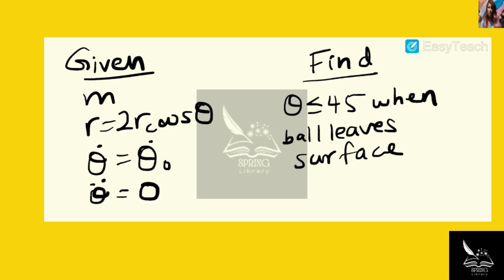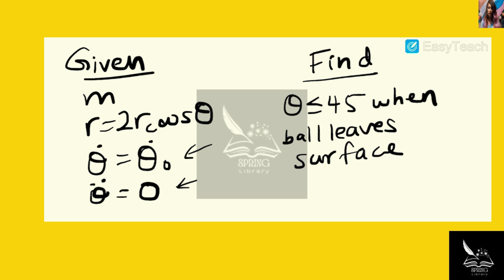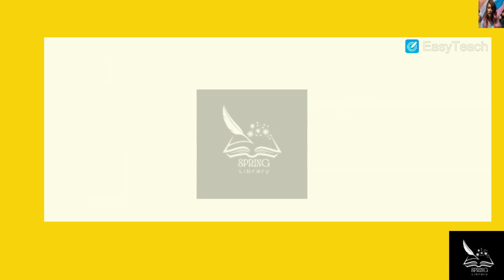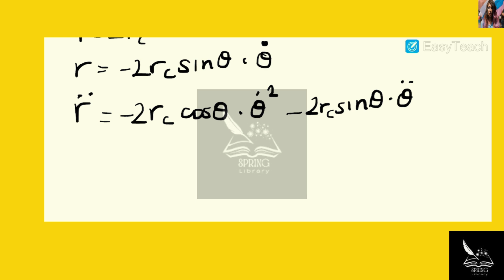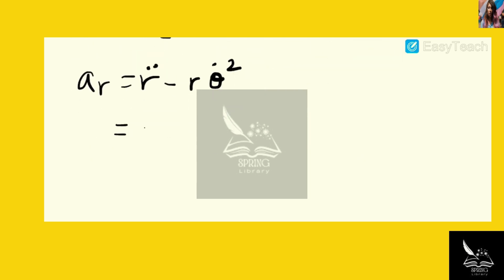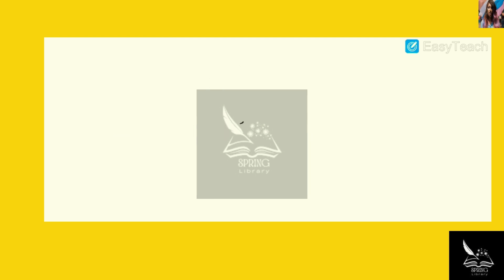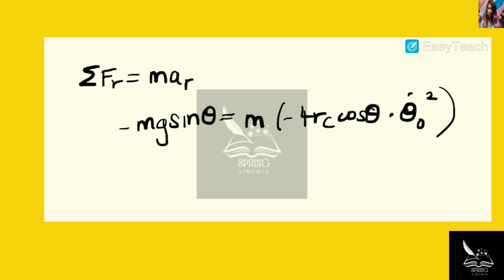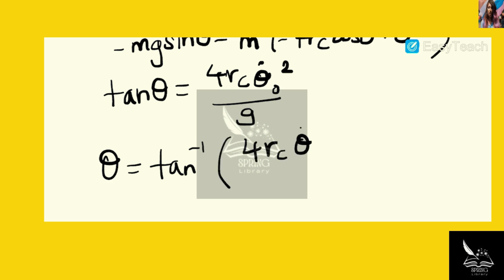The ball of mass is guided along the vertical circular path using the arm . If the arm has a cons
The ball of mass is guided along the vertical circular path using the arm . If the arm has a constant angular velocity determine the angle at which the ball starts to leave the surface of the semicylinder. Neglect friction and the size of the ball.